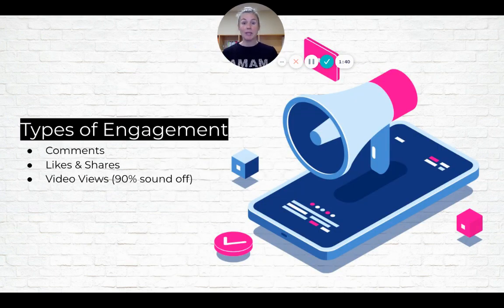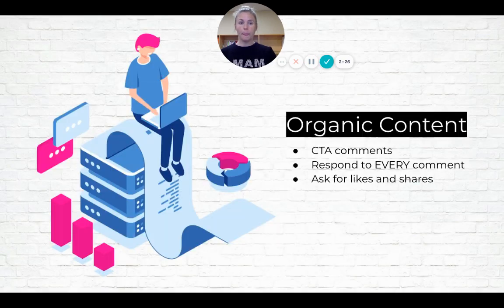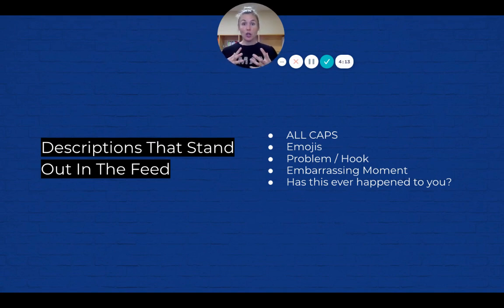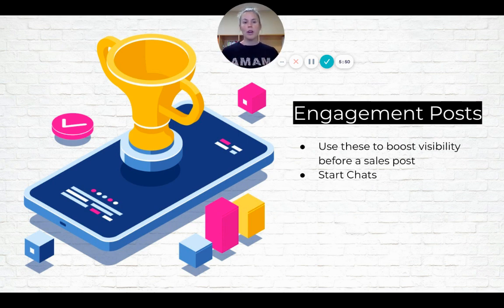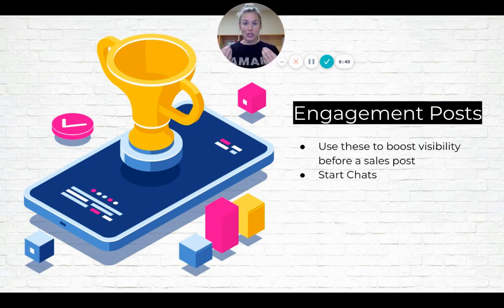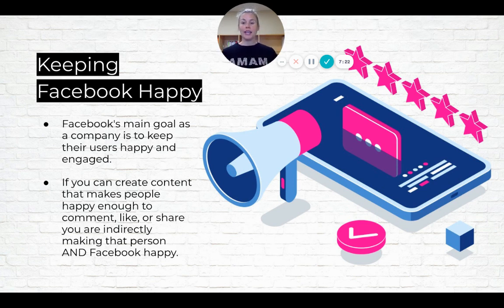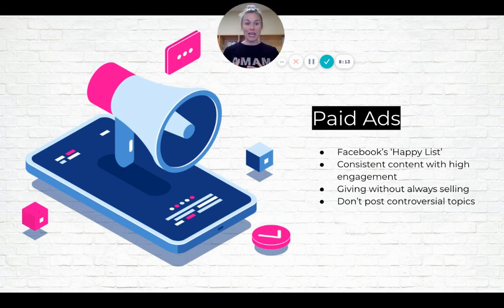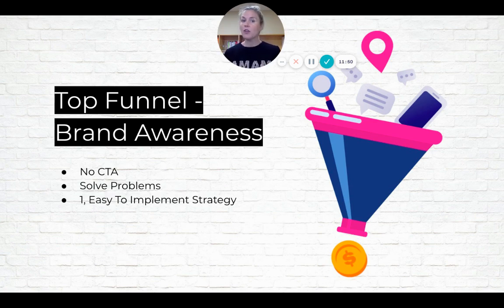From Likes to Leads: Demystifying the Facebook Algorithm for Gym Owners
Hello everyone. In this video, I am happy to show explain "Facebook Algorithm For Dummies"

Broken down into easy to understand terms with simple strategies to implement into your fitness business...

Hope you all will enjoy this video very much and find it useful.